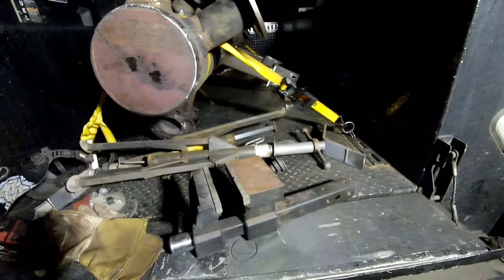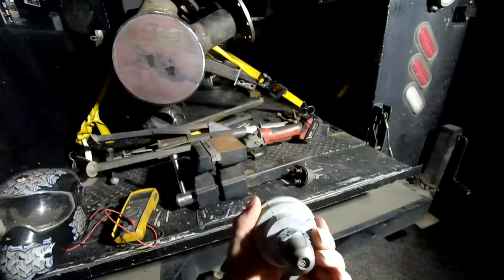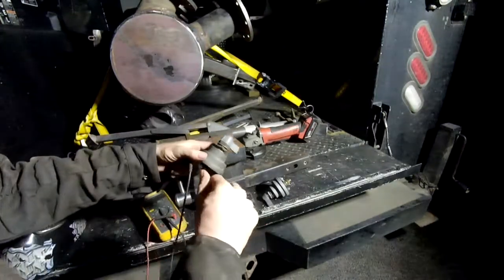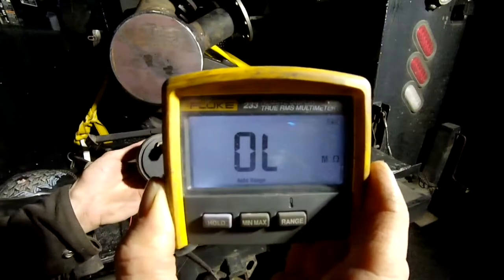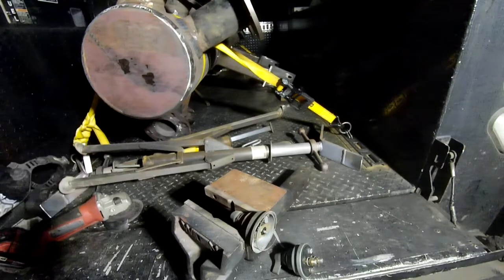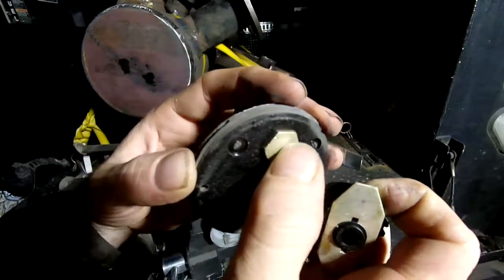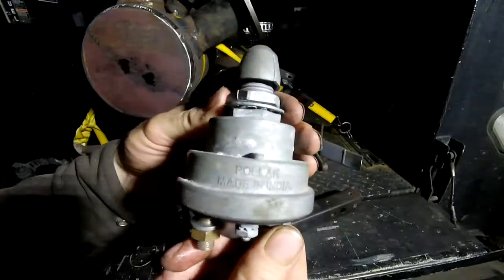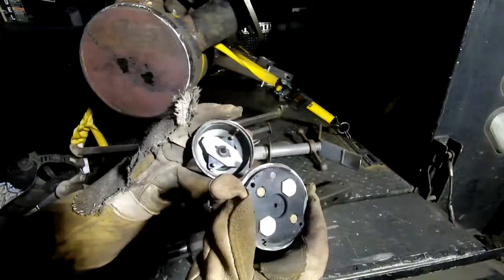Don't Buy Cheap Battery Disconnect Switches JUNK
What is inside a battery disconnect switch?  Don't buy cheap ones.  They are JUNK